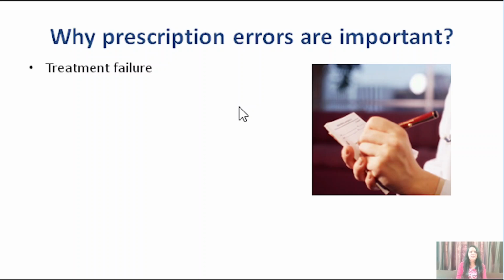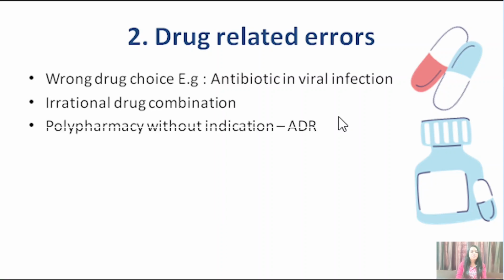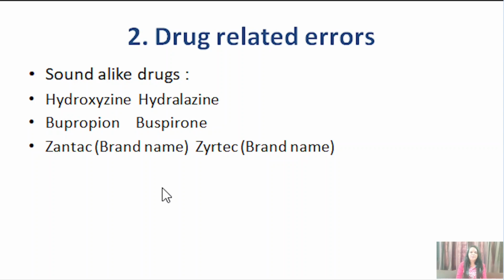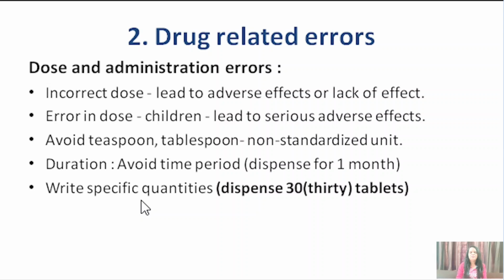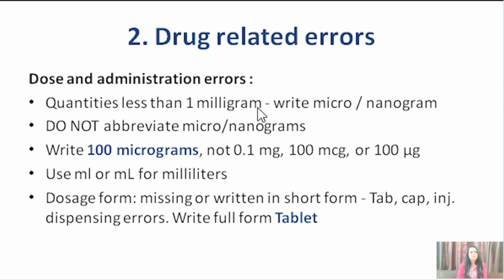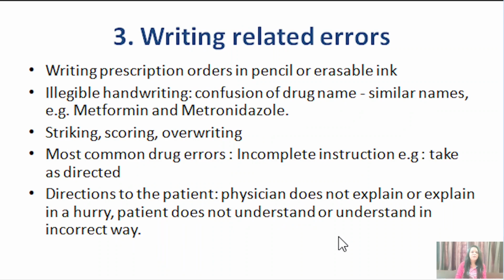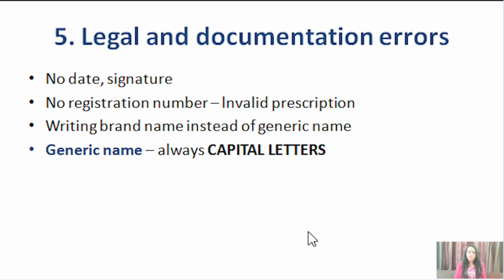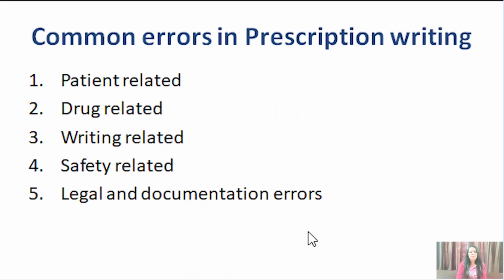Top 5 Common Mistakes in Prescription Writing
Prescription writing is a critical skill for every healthcare professional. Even small errors can lead to serious patient harm. In this video, we discuss the 5 most common prescription writing mistakes and how to avoid them in clinical practice.